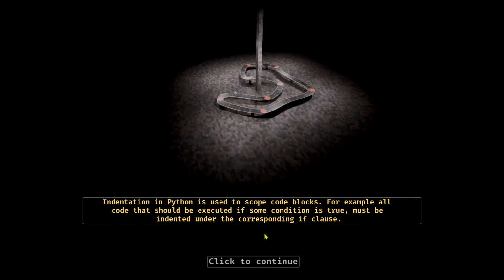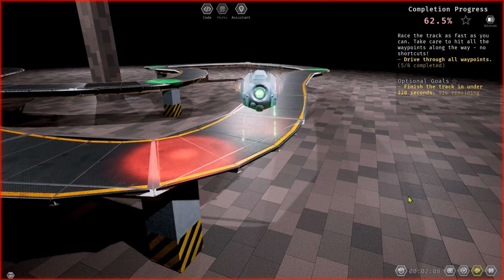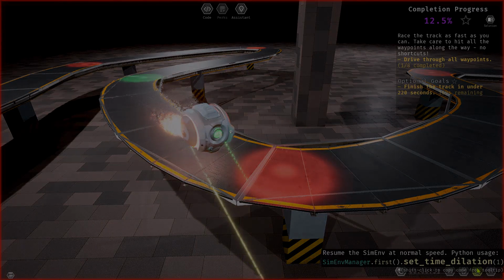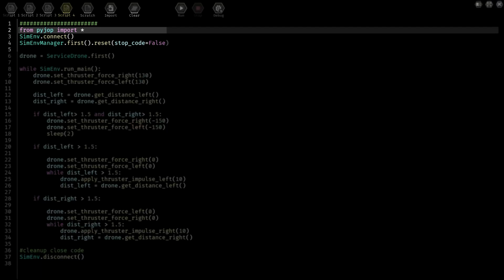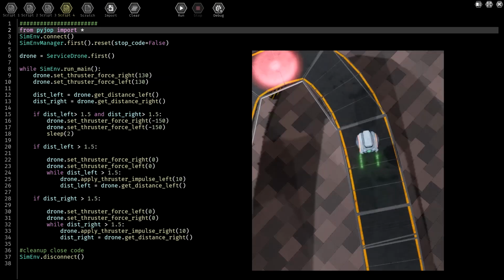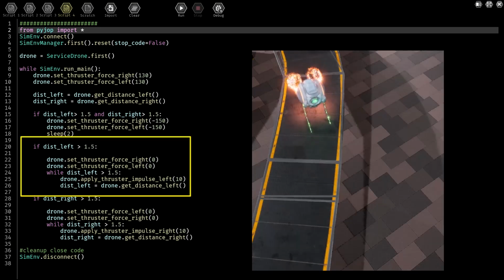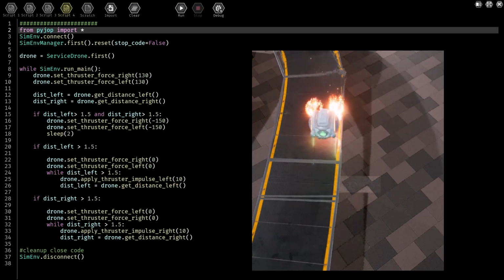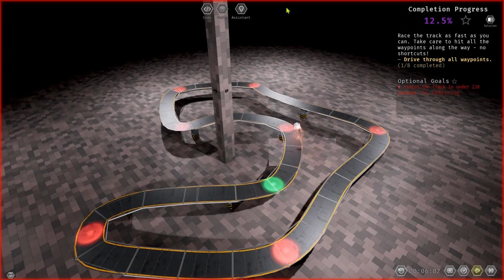TRACK FOLLOWER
Write a short Python script for controlling  the drone to fly around the race track. You can buy this game on STEAM platform: JOY OF PROGRAMMING: SOFTWARE ENGINEERING